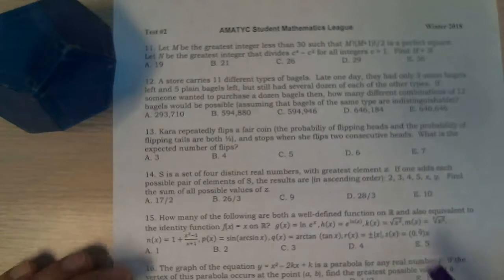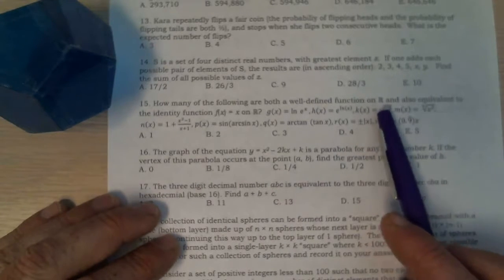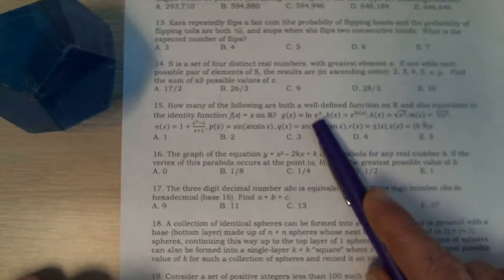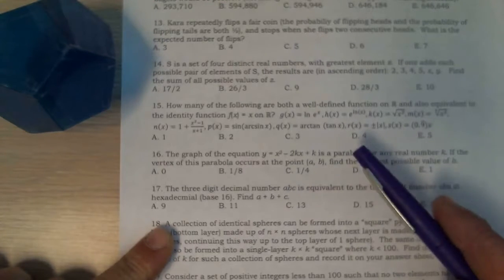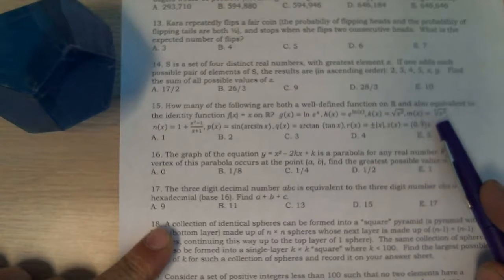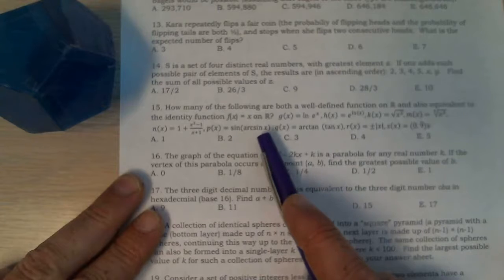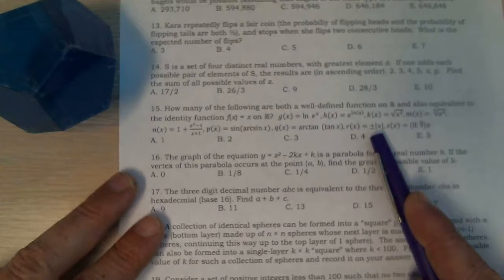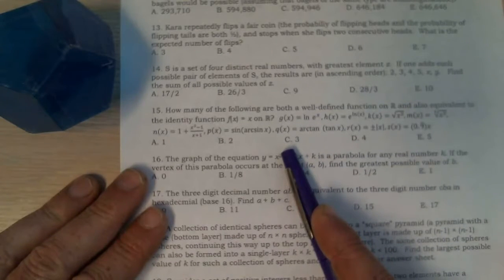AMATYC SML W18 N15